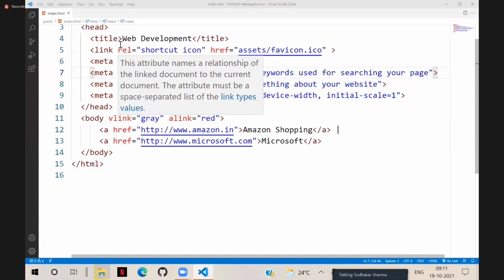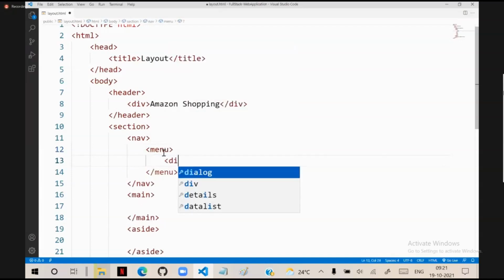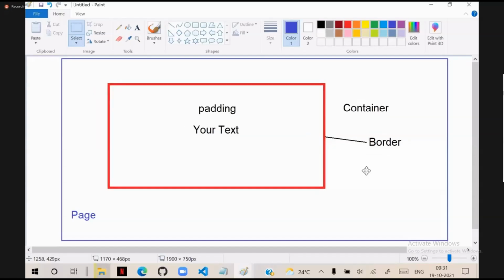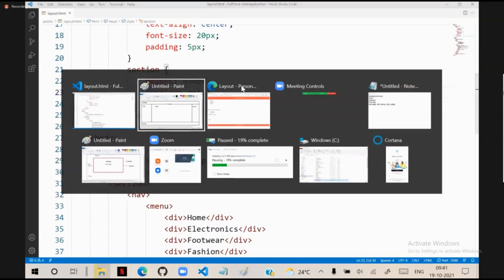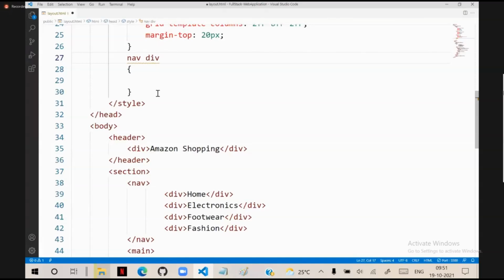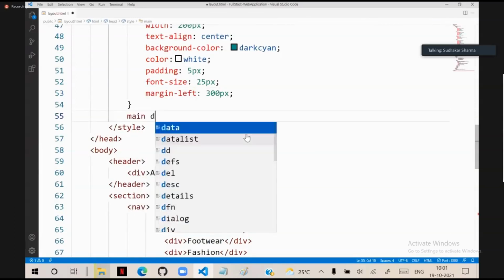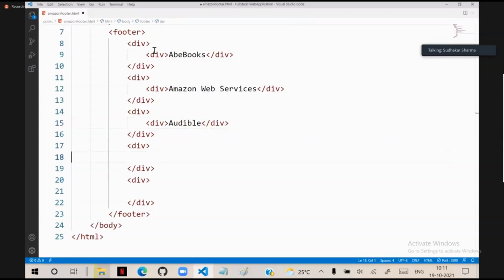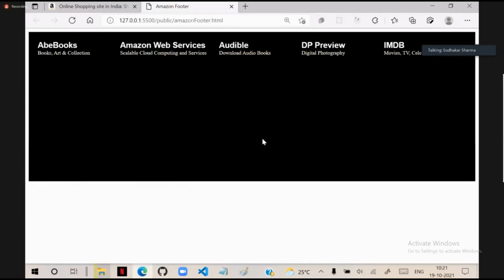HTML CSS JS by SS | 19 10 21 | New Course